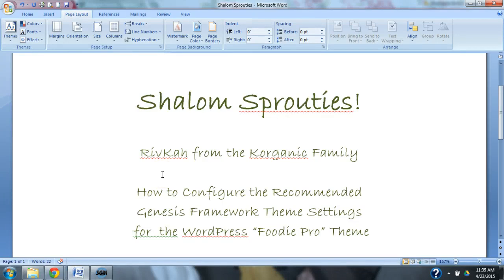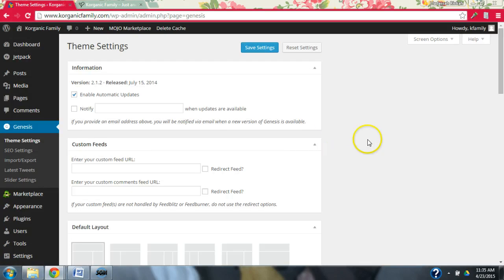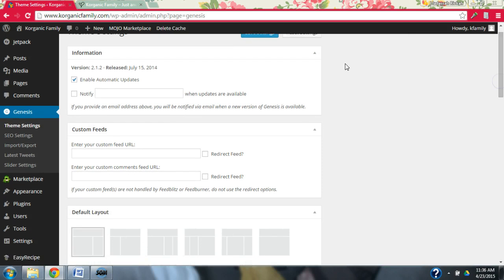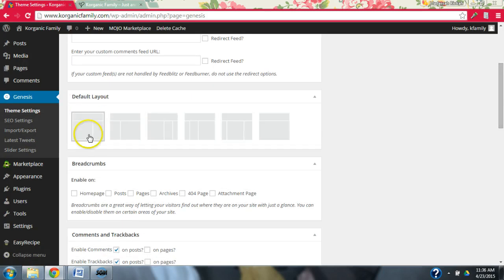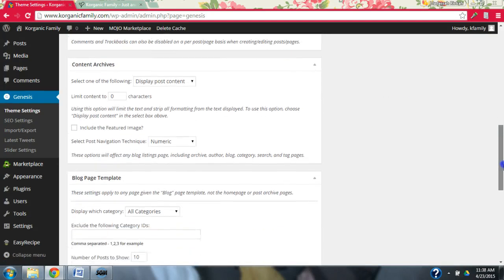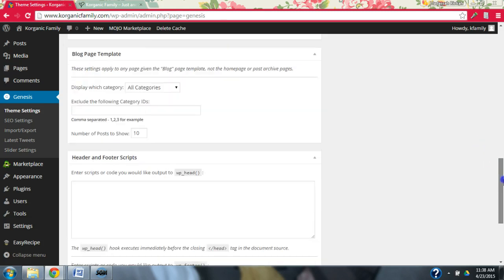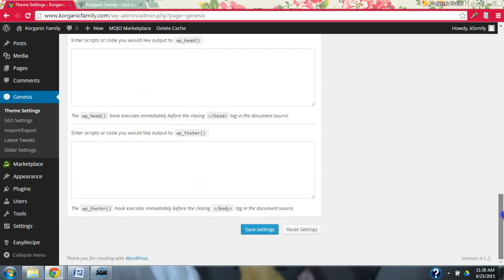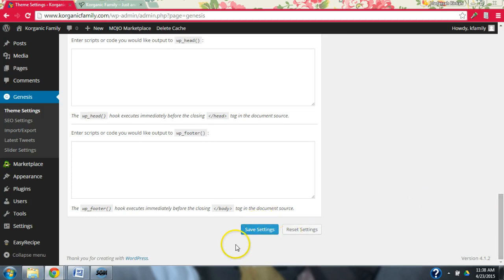How to Configure Genesis Framework Theme Settings for Foodie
In this video we will go over How to Configure the Genesis Framework Theme Settings for the Word Press Foodie Pro Theme.
Sounds BIG but it's super easy!

Rivkah from the Korganic Family